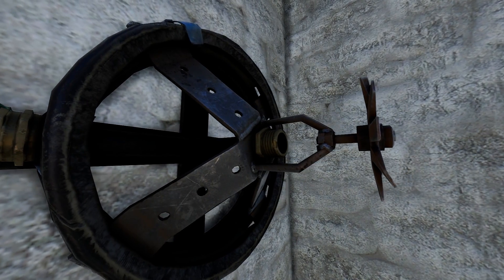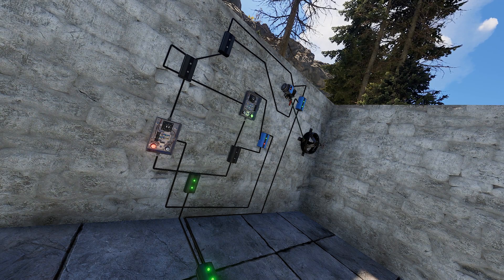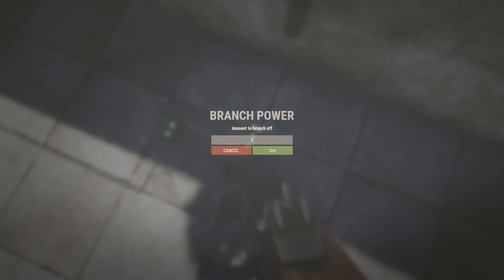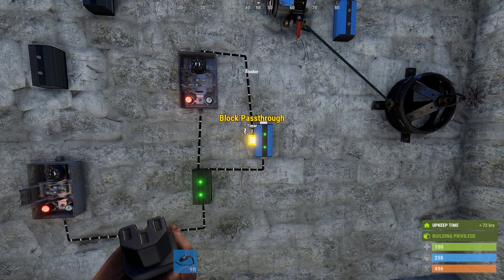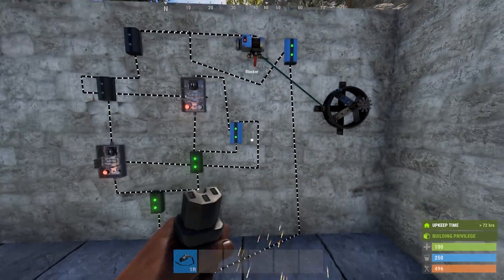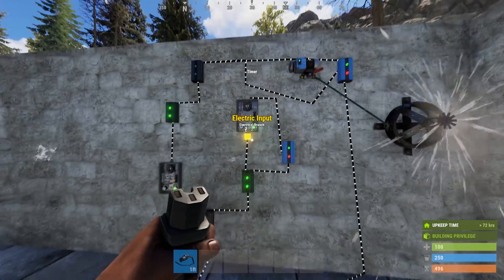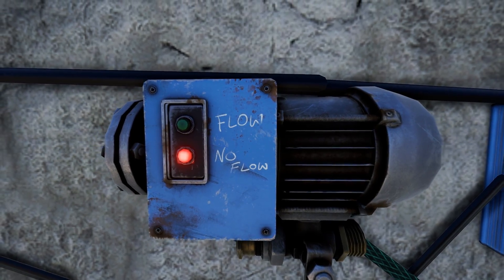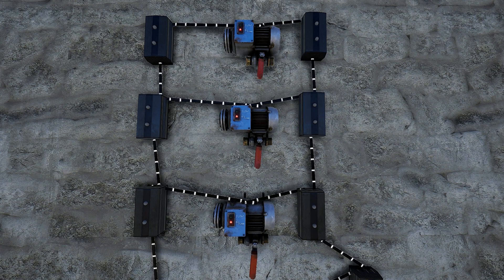RUST 101: Farming 2.0 - Automatic Sprinklers